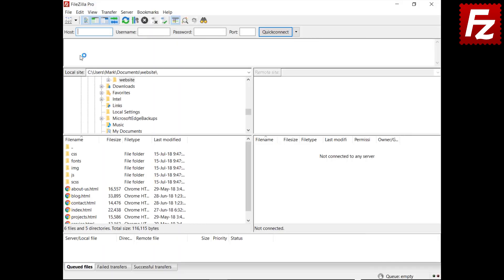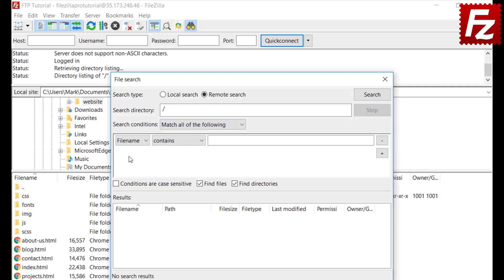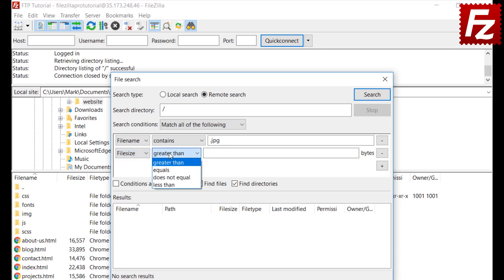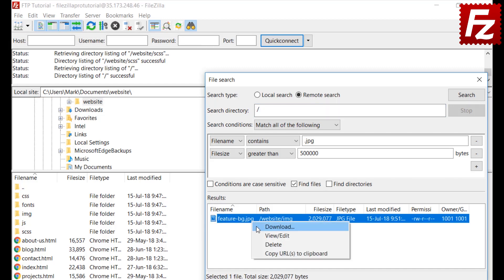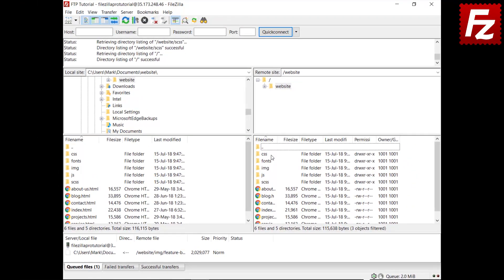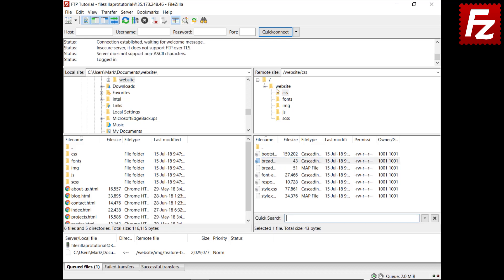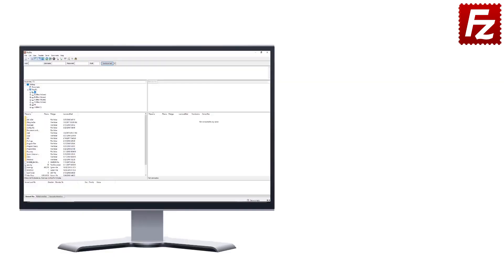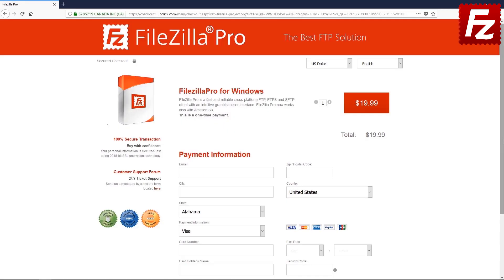FileZilla Pro Search Files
This video will show you how to search files with FileZilla and FileZilla Pro.